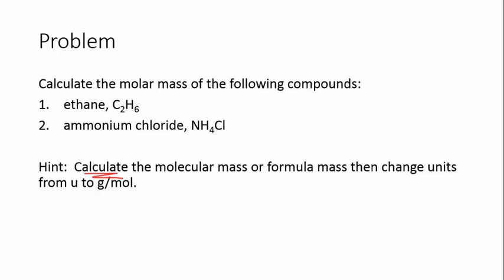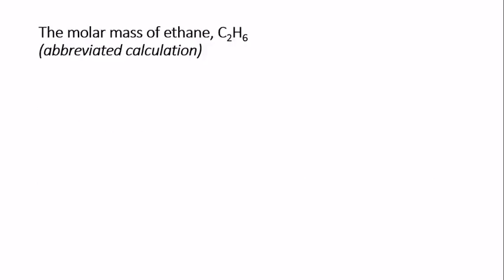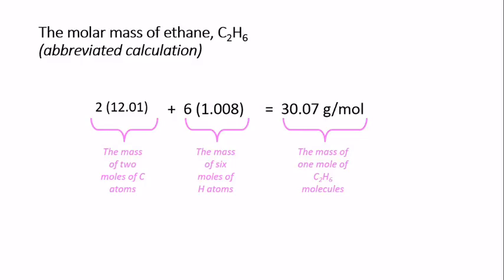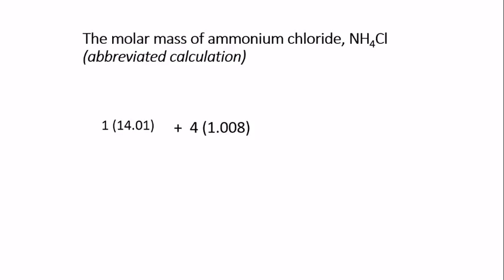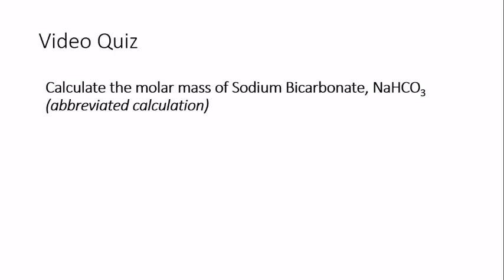U2 Pt6 E Calculating Molar Mass of Compounds